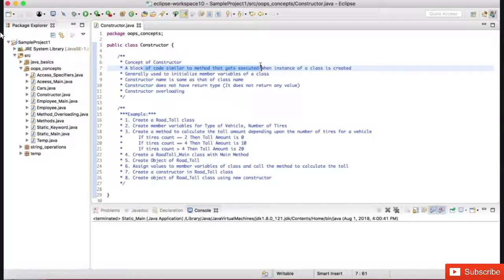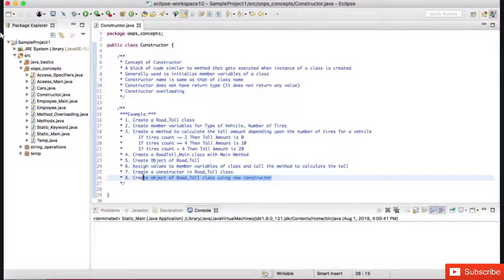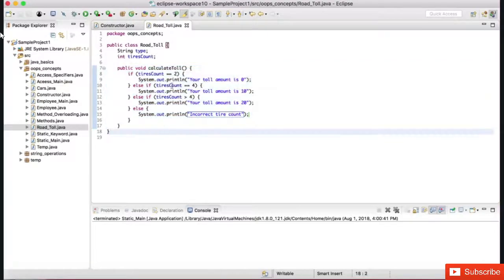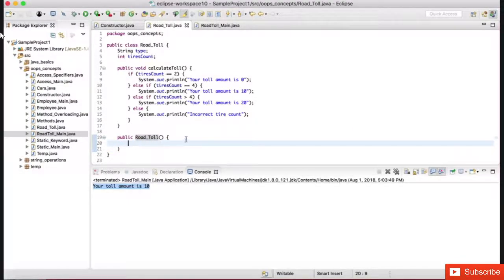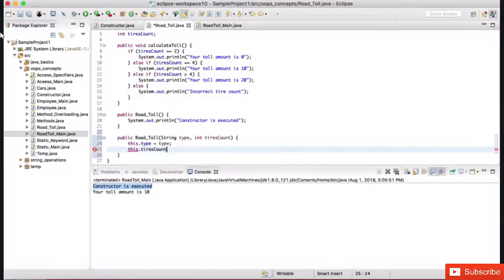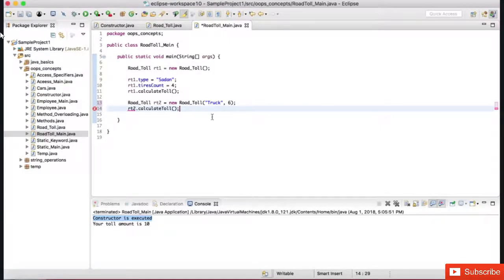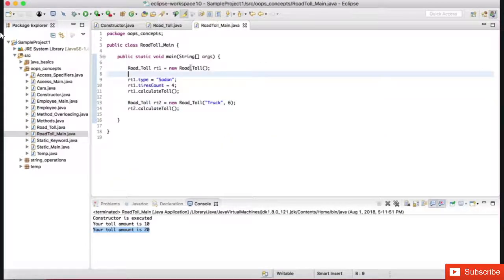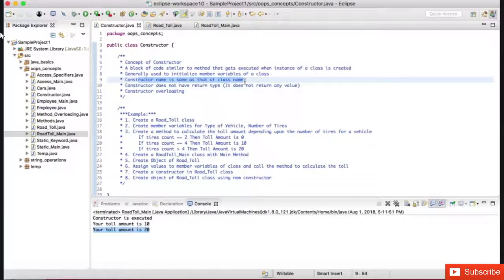Constructors in Java | Use of Constructors | Types of Constructors (with example) || opps concepts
Hello everyone...

In this session we're going to understand the concept of 'Constructor'.

Very important concept.

So far we've seen that whenever we created the object of a class we called the constructor.

So what is a constructor...

Basically it is a block of code, very similar to a method that gets executed automatically, whenever we instantiate the class. whenever we create the object,and the name of the constructor is very similar to the name of the class.